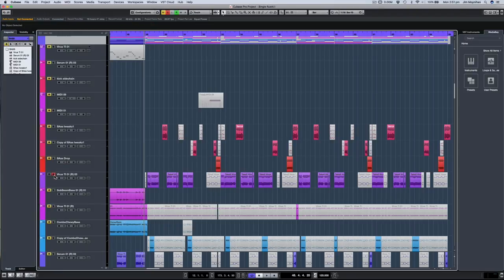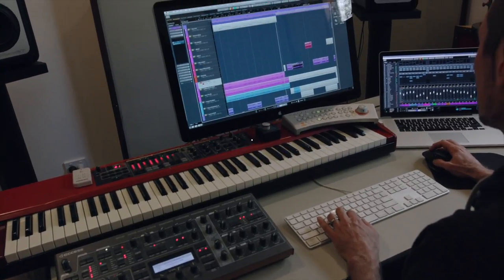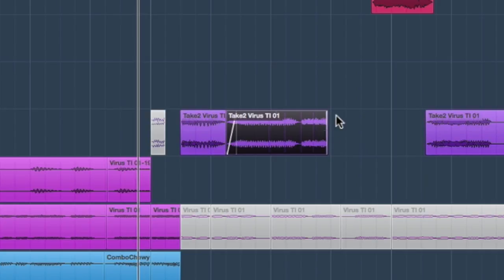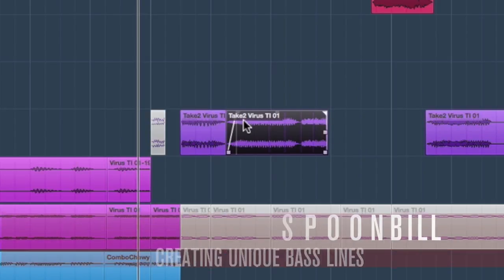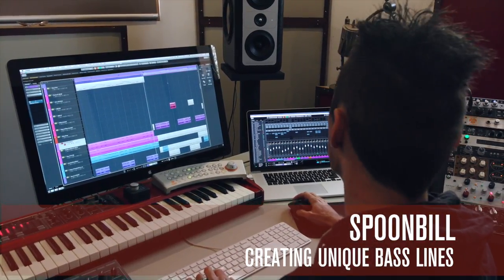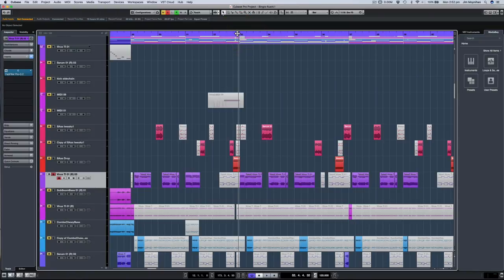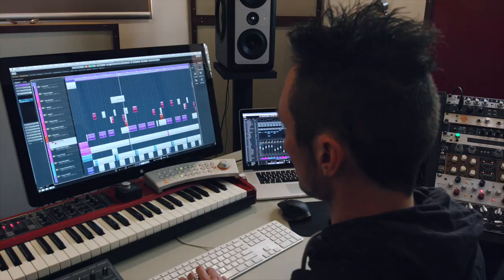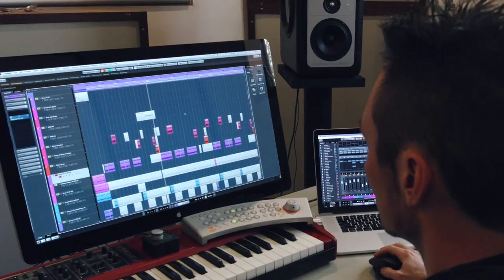Creating a Unique Bass Line | Spoonbill on Recording and Some Quick Fixes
It’s all about the bass. Check out this quick video and watch Spoonbill talk about controlling and editing bass lines. This fella has a unique way of combining samples that blend from sample to sample to create a collective bass line that is fundamental in driving the overall project.